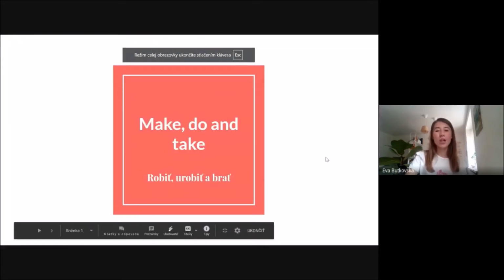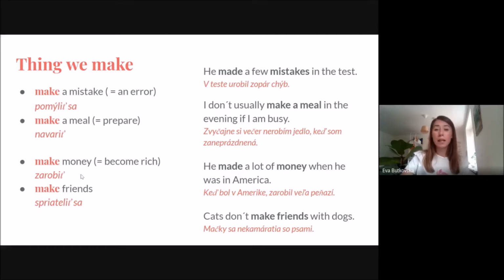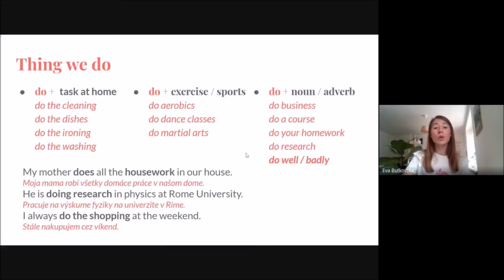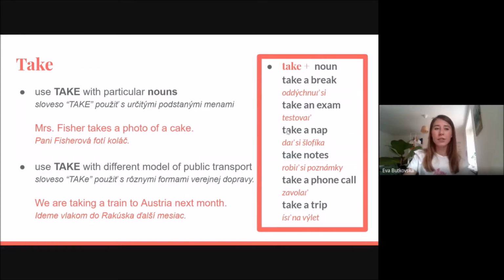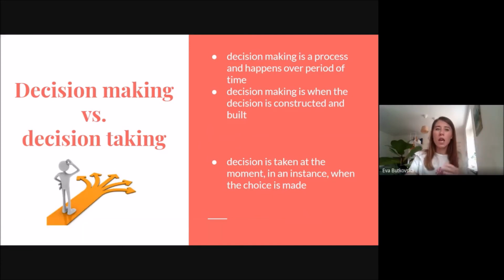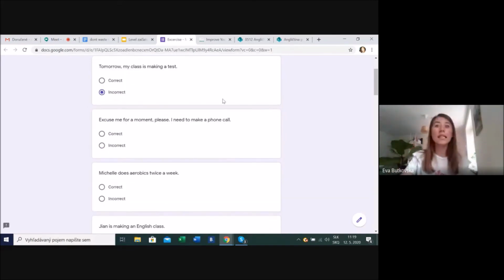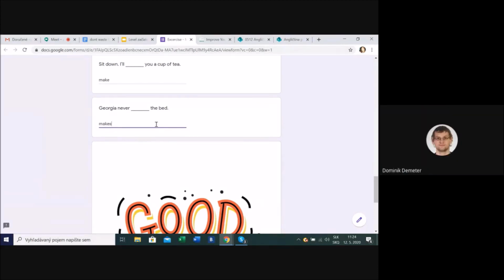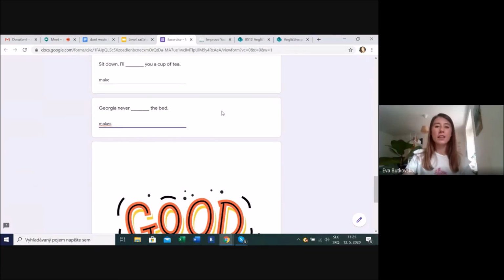Angličtina level začiatočníci IV